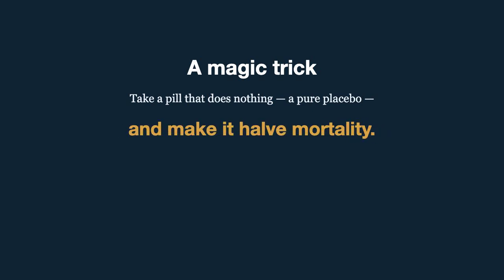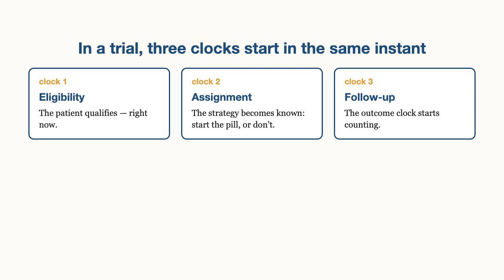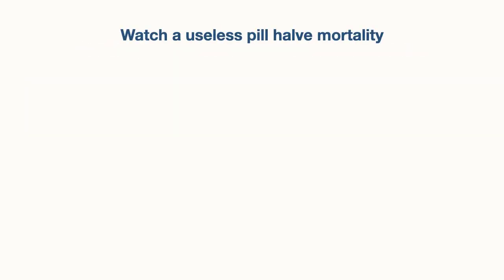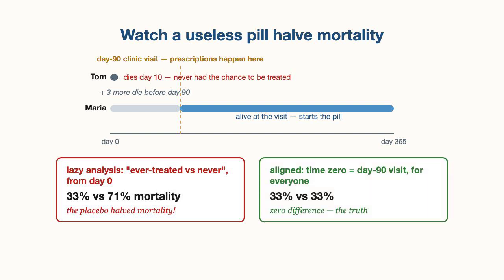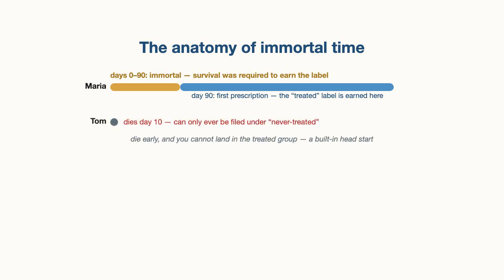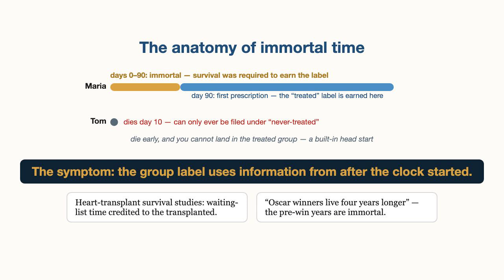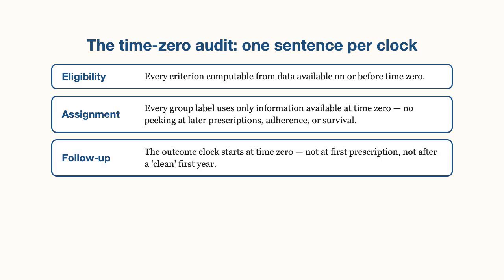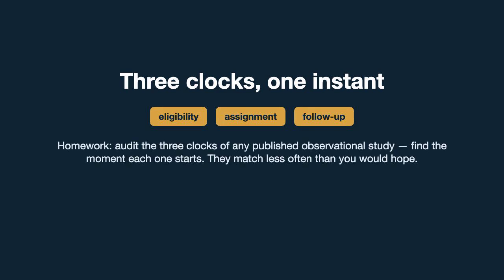Lesson 7: Immortal Time Bias & Time Zero: How Studies Destroy Themselves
Watch a pure placebo "halve mortality" with one bookkeeping choice — no confounding, no bad luck. The trick is misaligned time zero. This lesson shows why eligibility, treatment assignment, and follow-up must start at the same instant, dissects the anatomy of immortal time bias (the Oscars-live-longer fallacy), and gives you a mechanical time-zero audit: could a coordinator standing at time zero, with only the chart, have enrolled and assigned this patient?

In this lesson:
- The three clocks: eligibility, assignment, follow-up
- A placebo that halves mortality, fully worked
- Immortal time bias and its defining symptom (labels that use the future)
- The time-zero audit you run before any emulation

Chapters:
0:00 Making a placebo halve mortality
0:30 Three clocks: eligibility, assignment, follow-up
1:14 The placebo trick in detail
2:10 Immortal time bias
3:05 The time-zero audit
3:49 Recap & homework

◀ Previous: Lesson 6 — DAGs II — Colliders and Selection Bias
Next ▶ Lesson 8: New-User vs Prevalent-User Designs